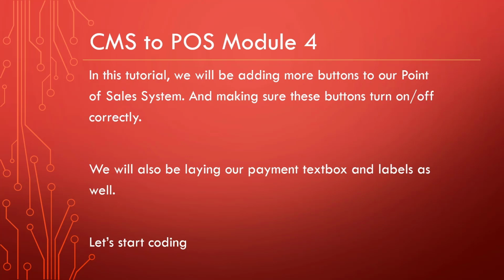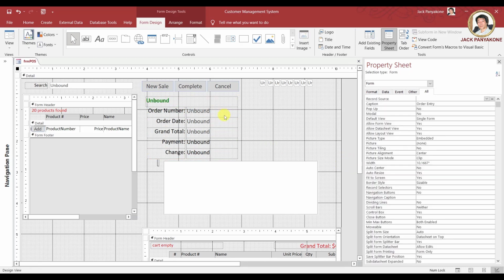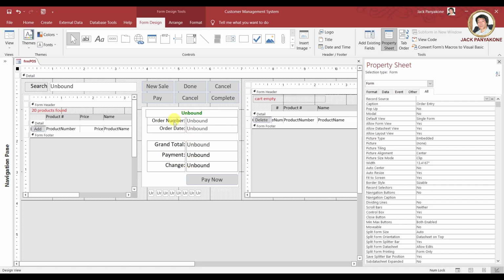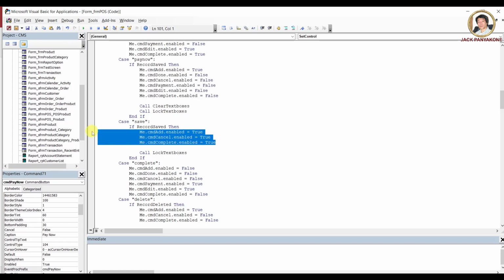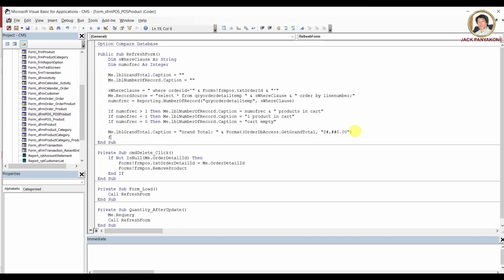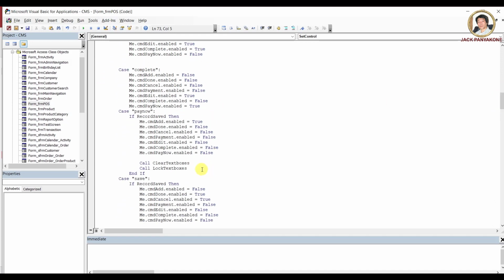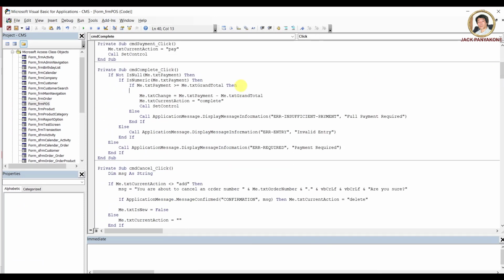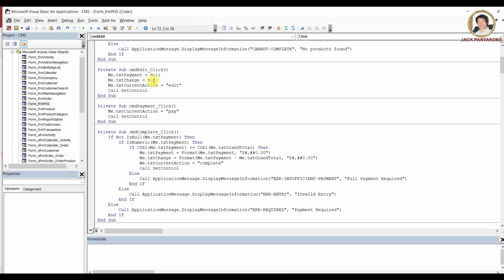CMS to POS Module 4 - [Point of Sales System]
In this step-by-step MSACCESSTUTORIAL video, we will be adding more buttons to our Point of Sales System. And making sure these buttons turn on/off correctly.

We will also be laying our payment textbox and labels as well.